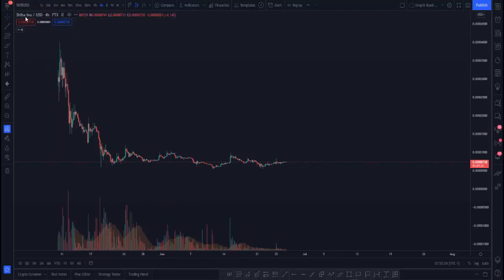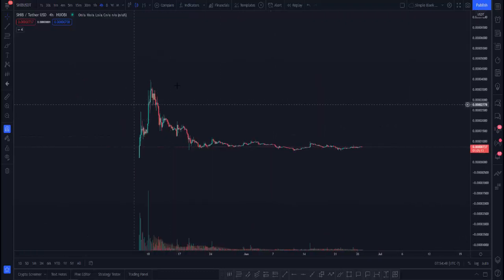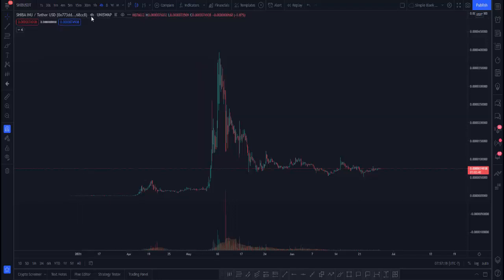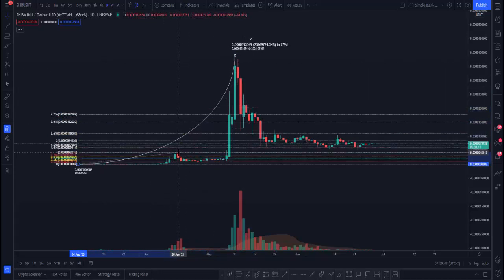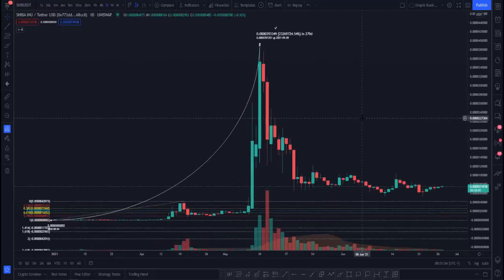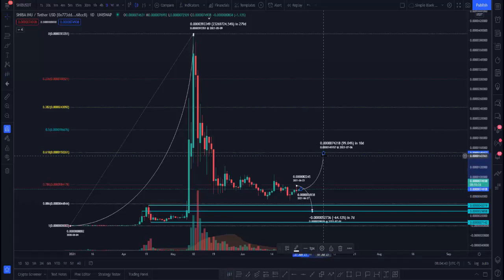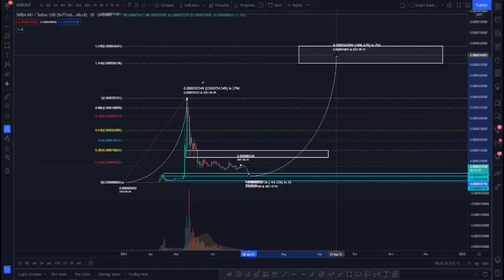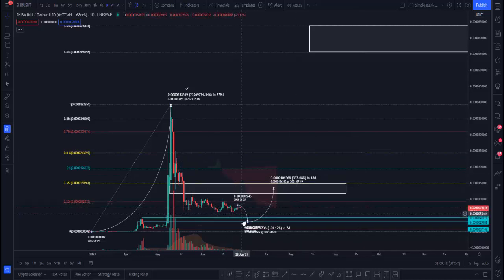SHIBA INU COIN - A 23,000,000% GAIN? - WILL SHIBA COIN GO BACK UP?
Let's see how I missed Shiba Coin that had a 23,000,000% gain, and more importantly, let's do a technical analysis on Shiba Inu Coin to see if it will go back up.

Is the hype real on the Shiba Inu Meme Coin or has it's run its course?

Will Shiba Inu Coin crash again?

Watch this video to the end and let us know what you think!